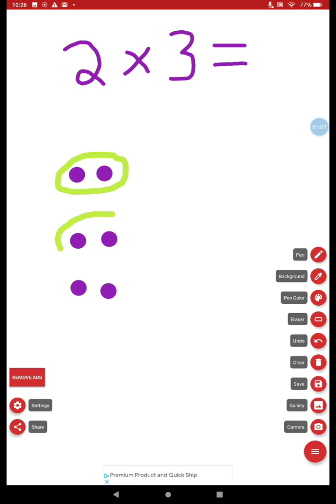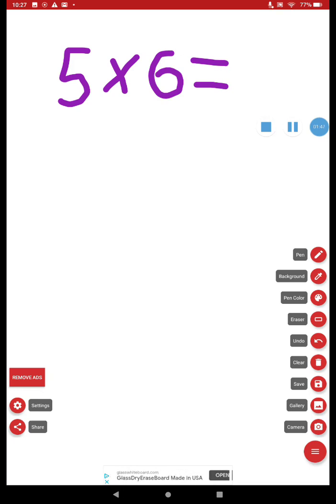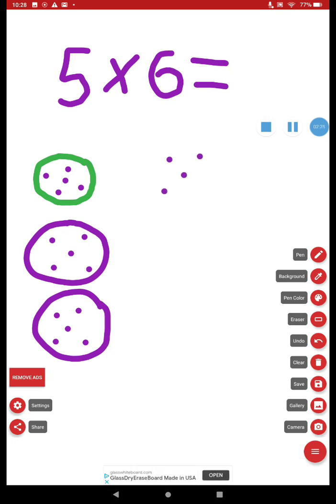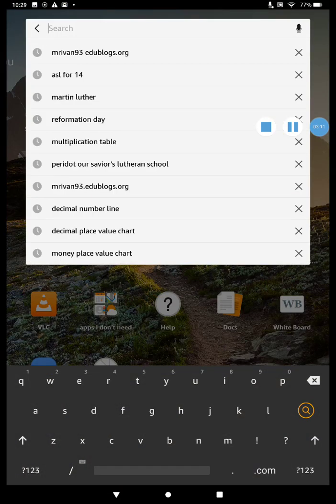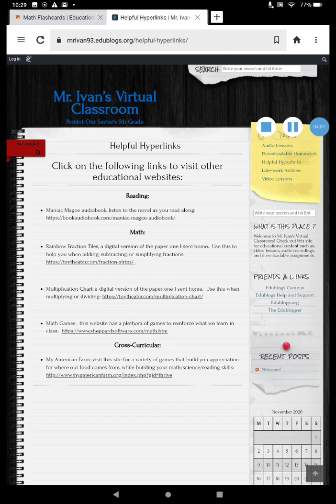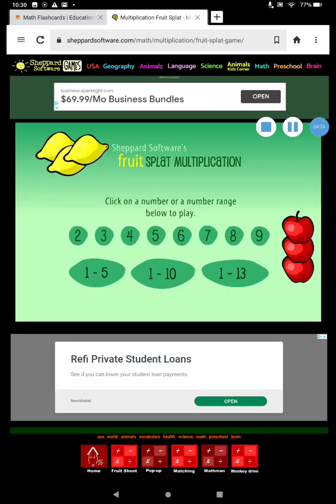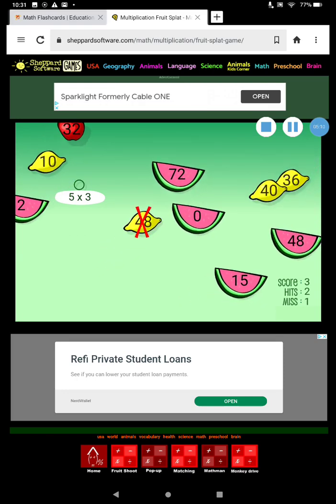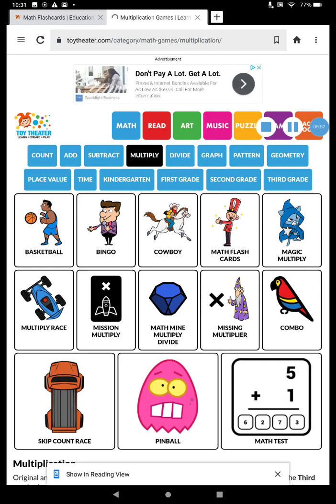video 2, visualize multiplication